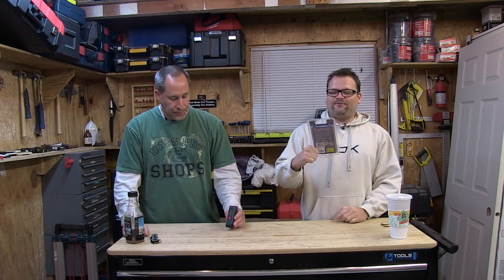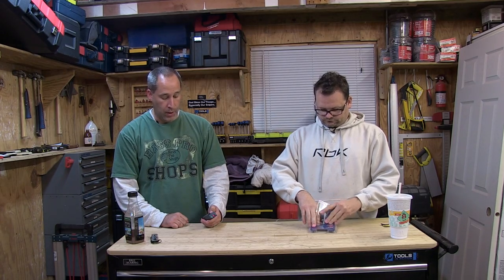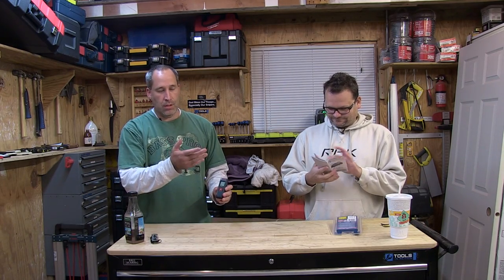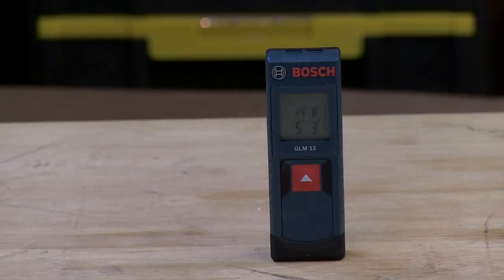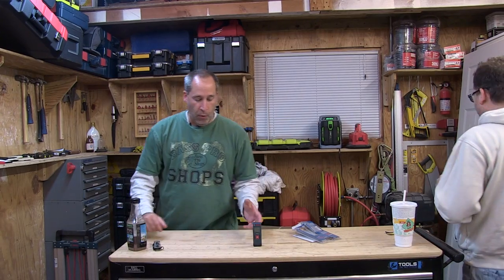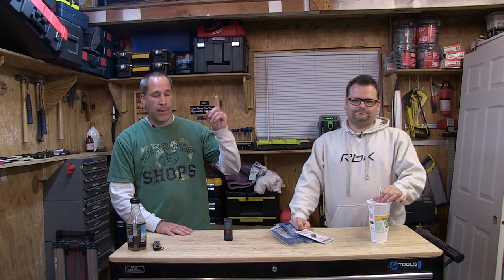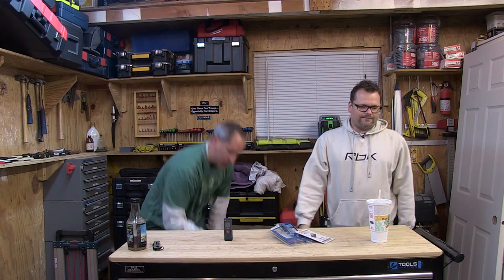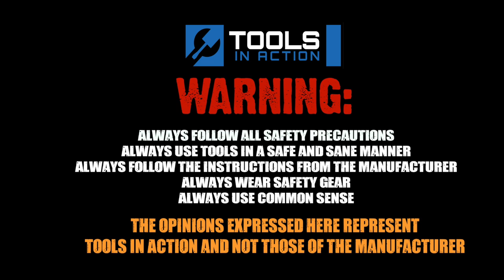Bosch GLM 15 Laser Distance Measure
We take a look at this simple easy to use laser distance measure.  this simple on button operation works for just about anyone.